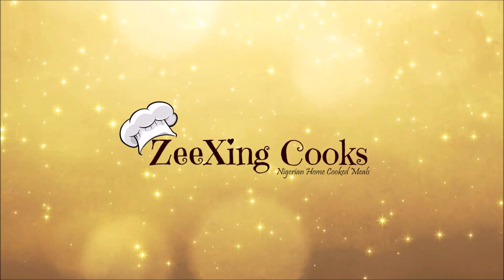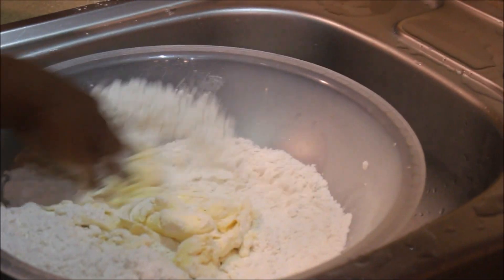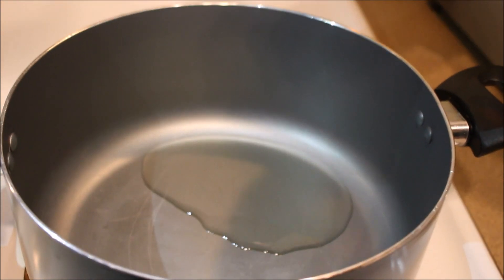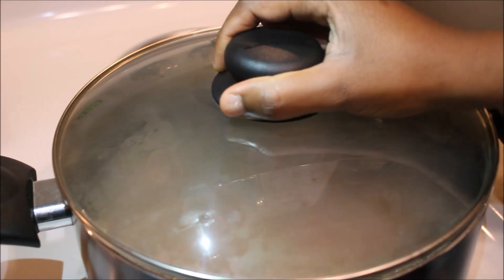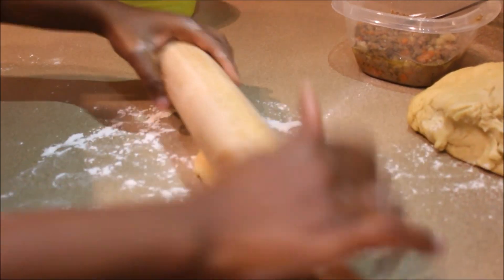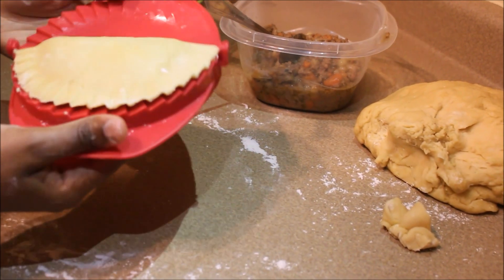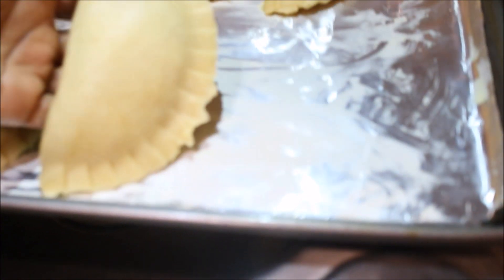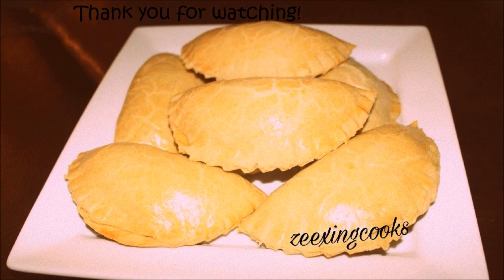How to make Nigerian Meat Pie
***OPEN ME***

**List of ingredient used**
Flour
Baking powder
Salt
Butter
Oil
Onions
Ground beef
Maggie
Curry
Thyme
Potato
Carrot
Egg

Dough Press